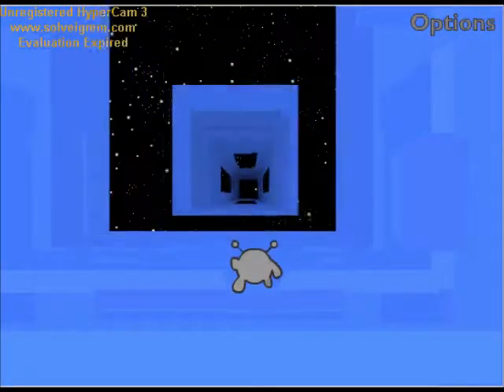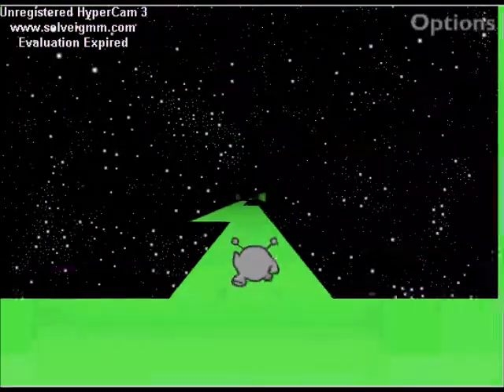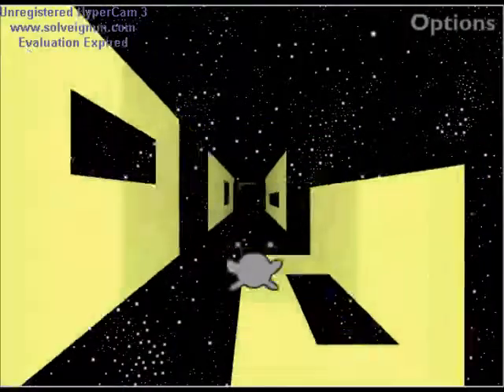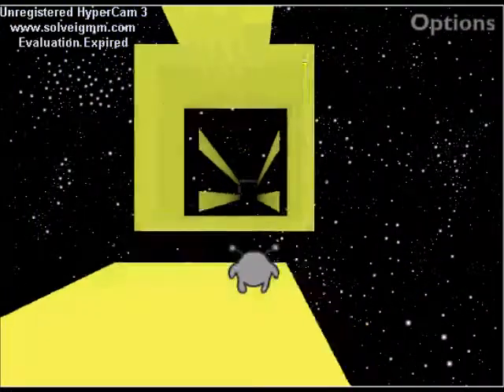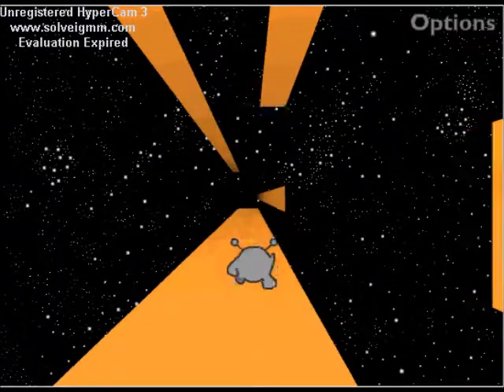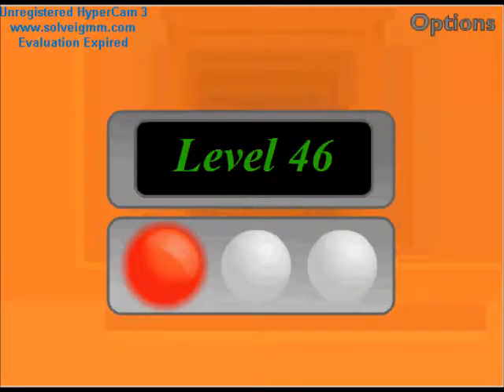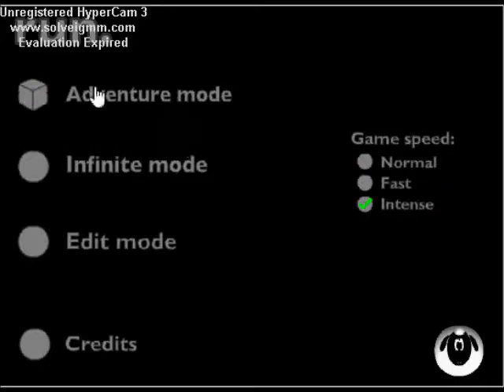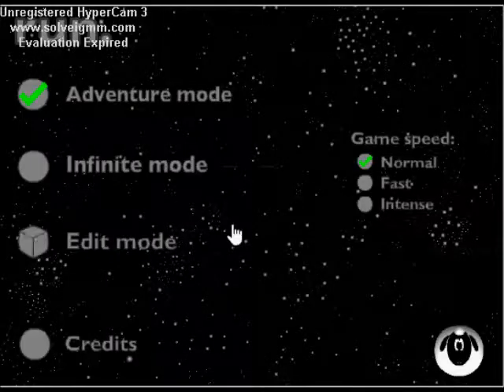Let's Play Run (AlbinoBlackSheep) - Journey Of The Cursed Neopet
Hello, everybody!  Welcome to a new Let's Play.  This game is called "Run."  or by searching "run" on Google.  So, what might this game be about???  It's called "Run," so obviously there's no walking involved... Hmm... Maybe there's platforming involved???  Well, no, that's crazy; the game isn't called "Jump..." Hmm... I dunno... Seems pretty confusing to me... Maybe you should just watch the video and see for yourself what this is all about.